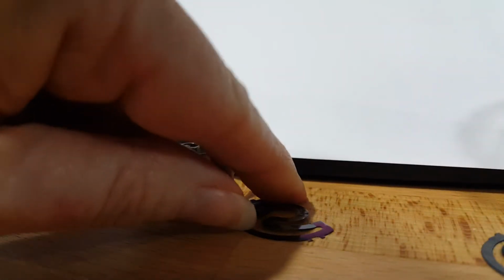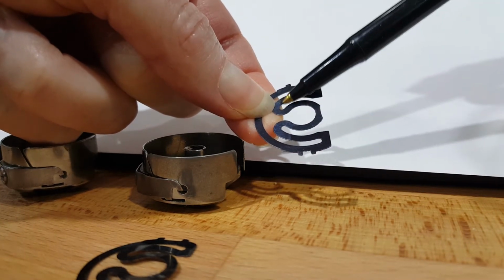Adjusting the backlash spring on size M bobbin case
Watch if you want help adjusting the backlash spring in your bobbin case. This was a quick video for a customer. That's why I don't have a manicure, who I'm I kidding I never have a manicure.